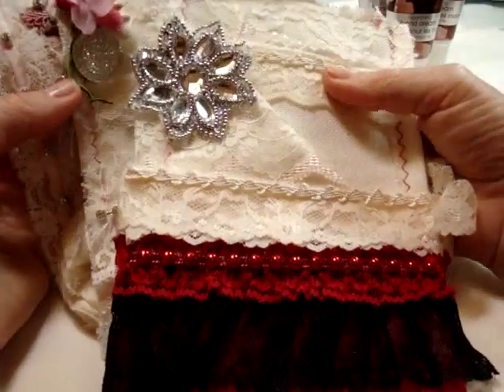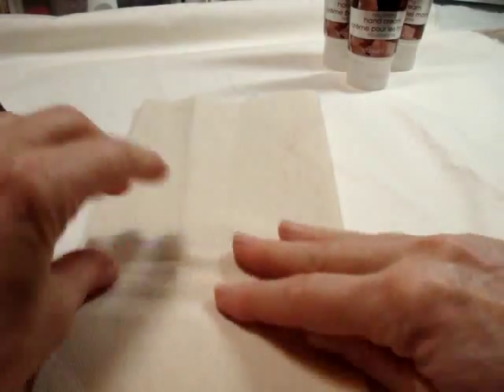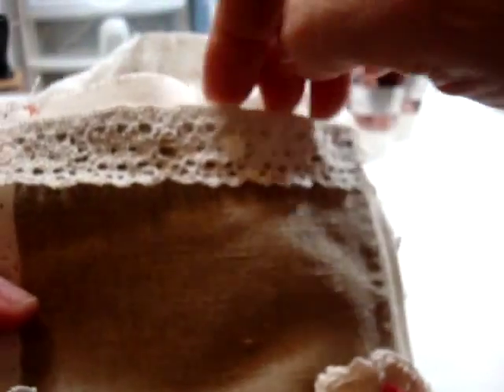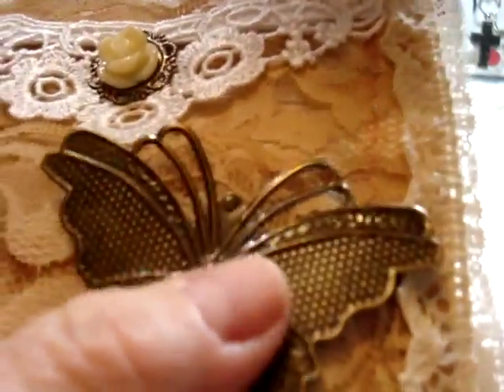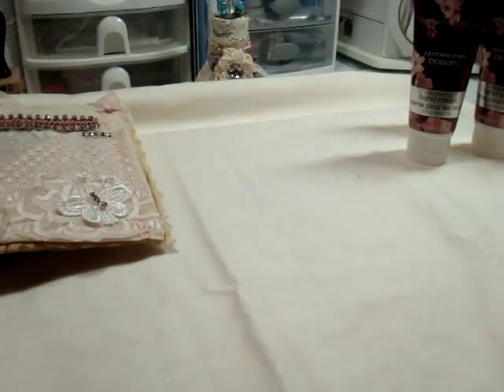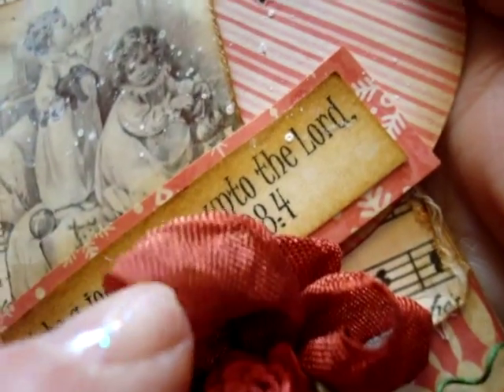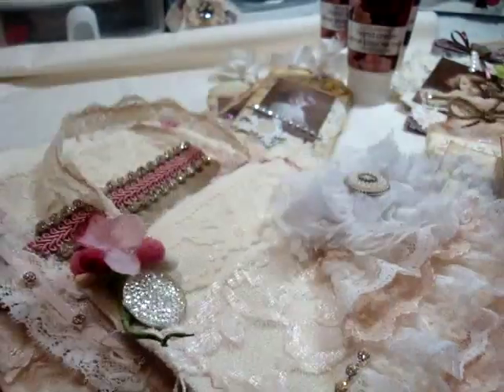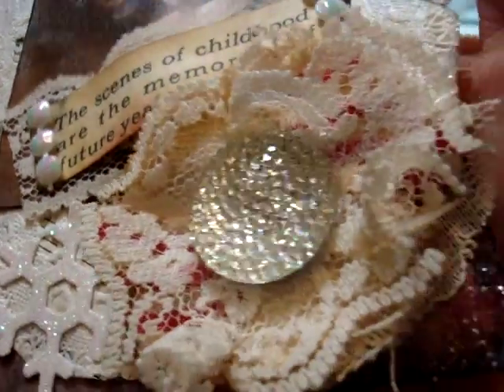Pocket for your Thoughts - Lace & Burlap Pockets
My Lace and Burlap Pocket bags and I also show how I make my Christmas tags.

YPP November Pockets for Your Thoughts ~~ Burlap and Lace Quote Pockets